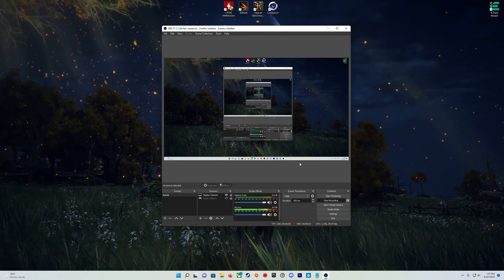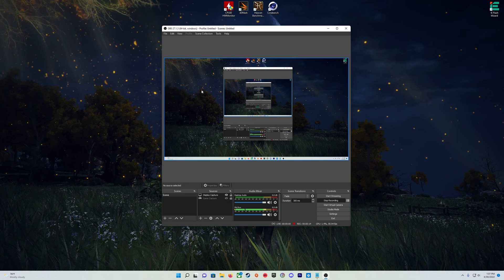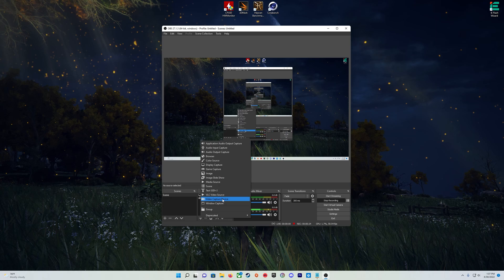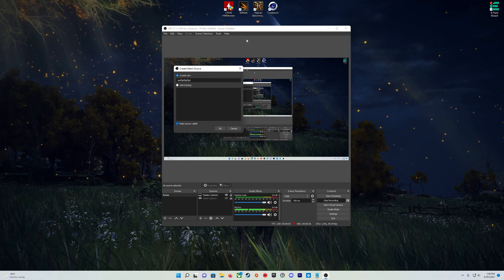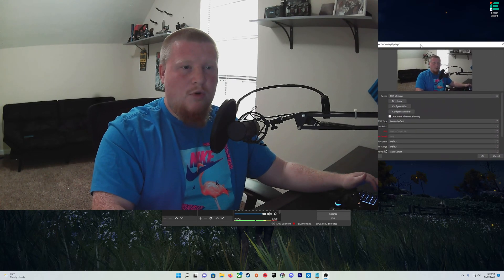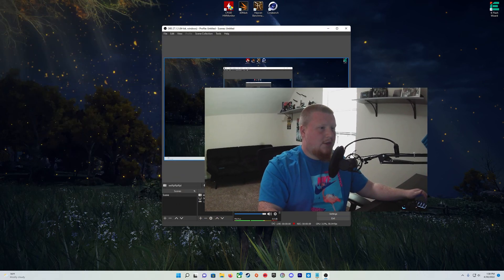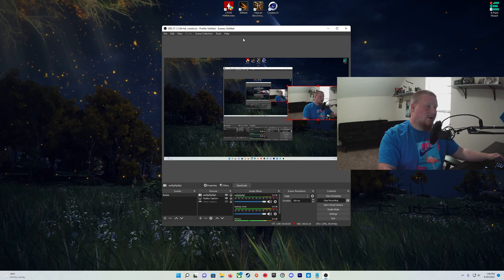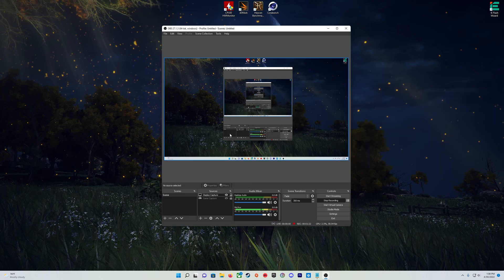How to Add and Remove Facecam/Webcam in OBS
A quick and dirty on how to add and or remove your camera in OBS studio.